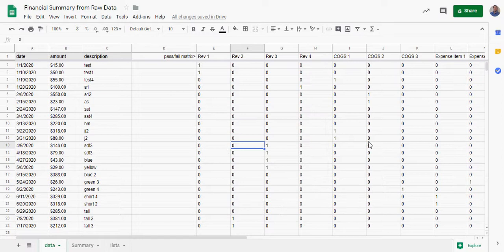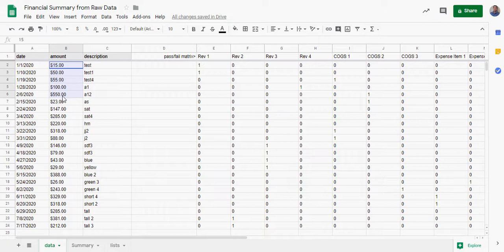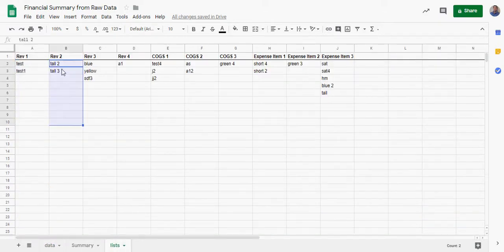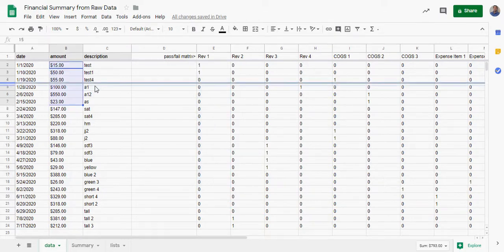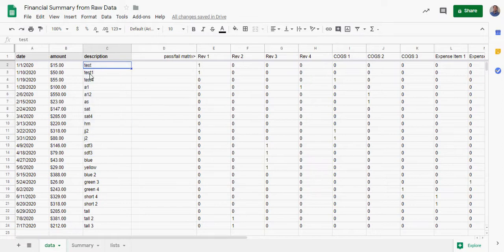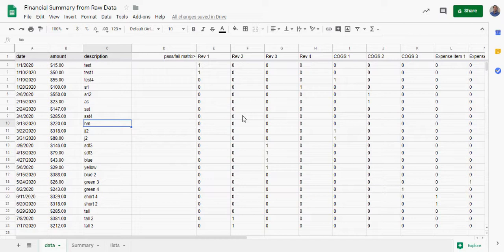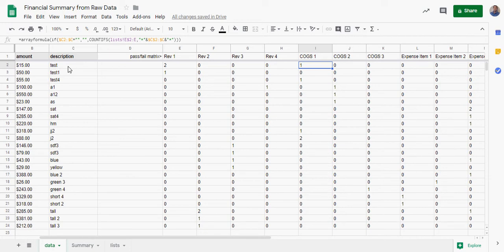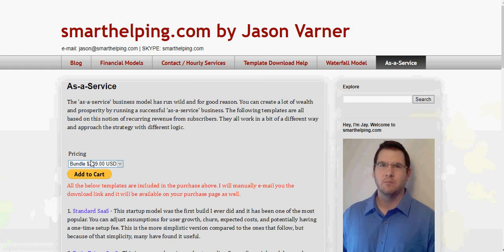Financial Reporting and Google Sheets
This template gives users a nice structure and logic setup to use for pulling raw financial data into an organized financial summary based on key line items you want to report on overtime.

There are some array formulas used but other than that it is all countifs and sumifs.